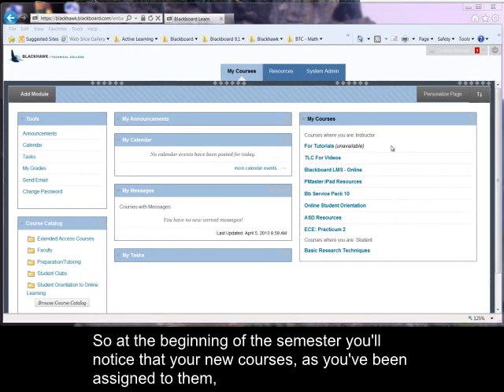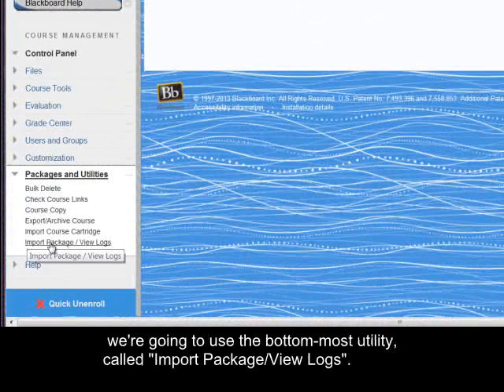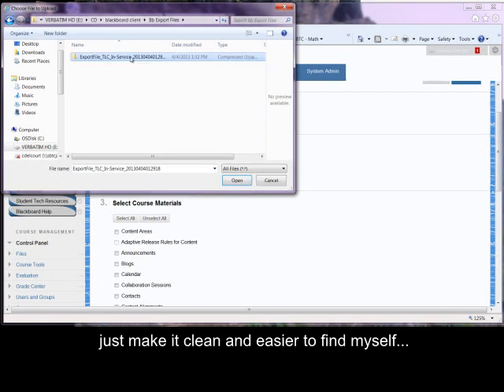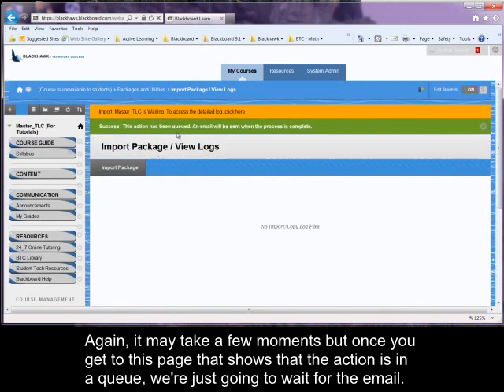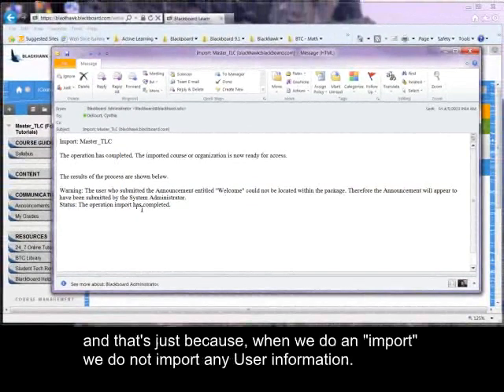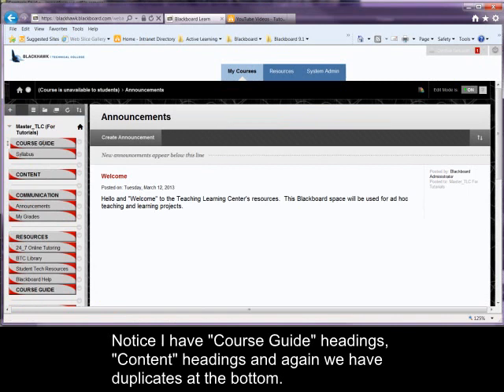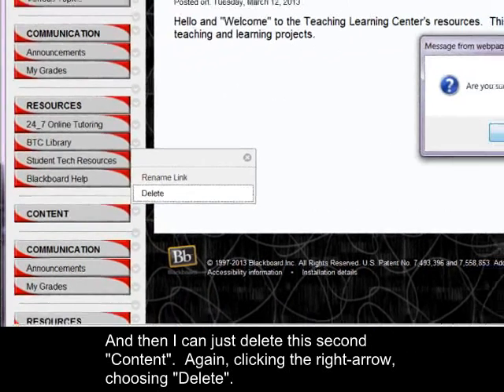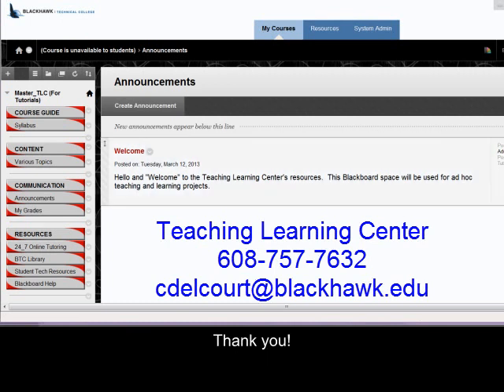Import Course Content From an Export .zip File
This video tutorial shows you how to import content from a previously made Export .zip file and how to clean up the navigation subheaders and links in Blackboard.